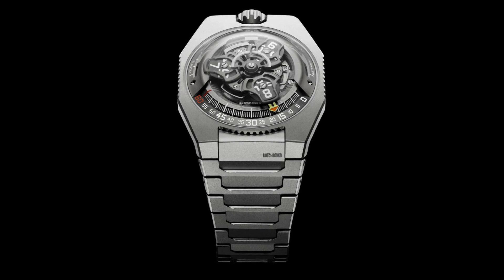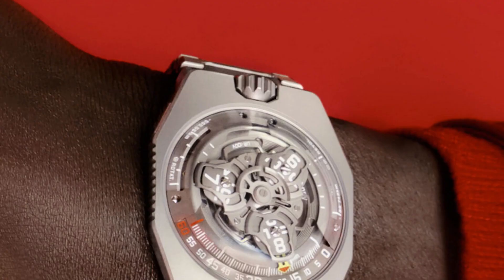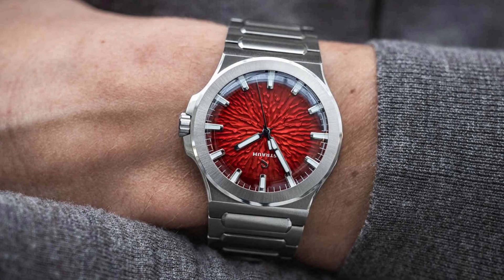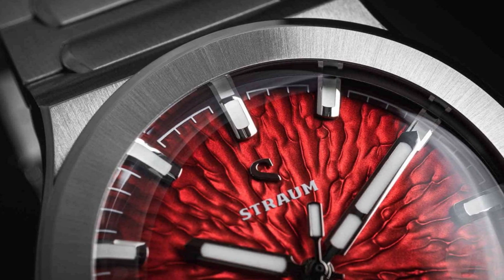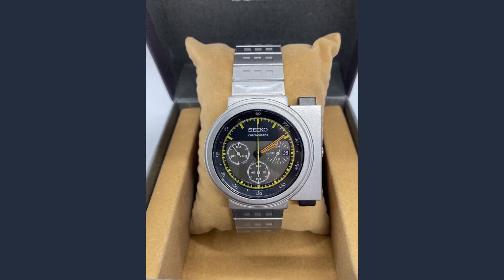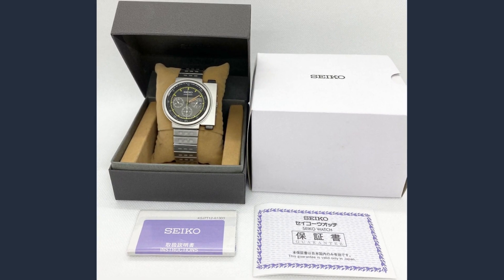Watch News: Red Dial, Blue Dial, And More!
It's time for some news - Tonight we look at an amazing red dial, an amazing blue dial, and an actually wearable Urwerk watch! And more...

a Wearable Urwerk!

$$$ Ripley Watch

Audio:
Tonight's Lounge Act